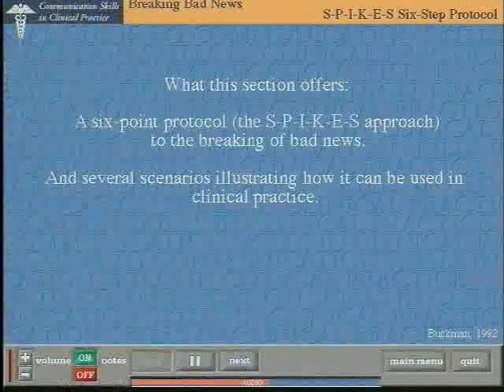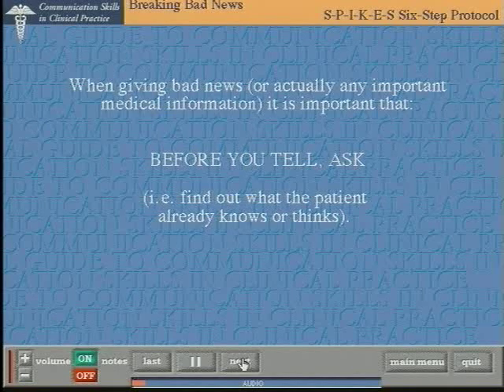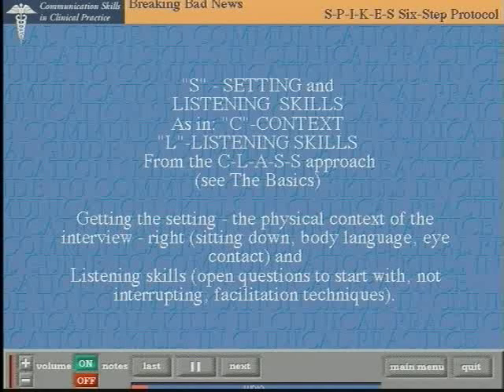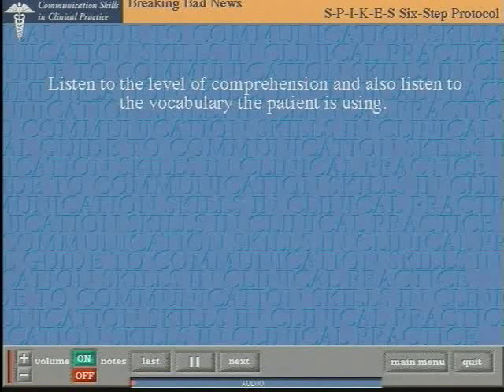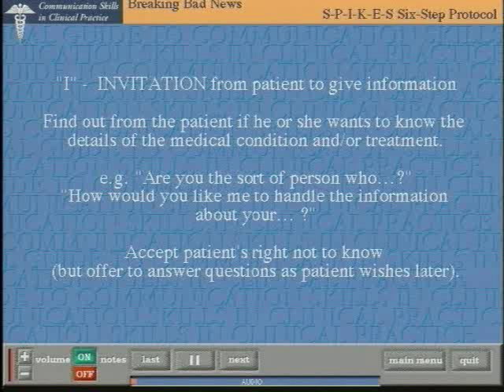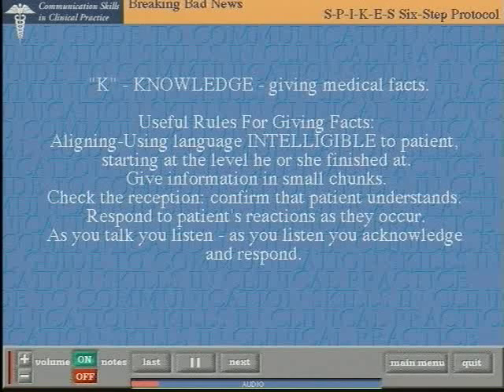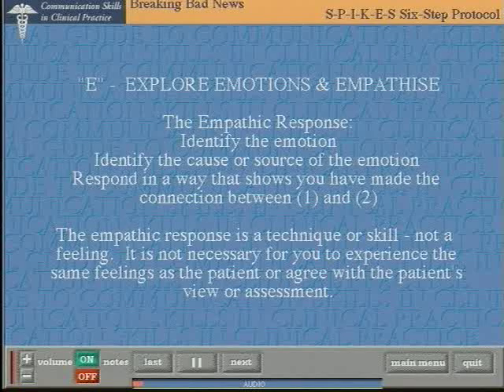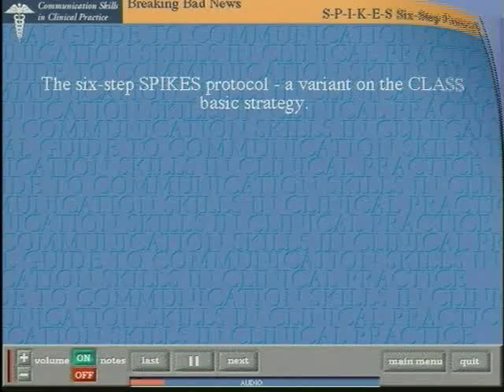Communication Skills in Clinical Practice, Part 4 - How to Break Bad News By Dr. Robert Buckman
IN THIS DVD YOU WILL SEE ILLUSTRATIONS OF:

• The S-P-I-K-E-S six-point protocol for breaking bad news (Setting --Perception - Invitation - Knowledge - Exploring Emotions -Strategy & Summary).

• Full-length interviews with simulated patients with rheumatoid arthritis and breast cancer.

Special or difficult situations such as:
How long have I got?
My mother is not to be told.
Your husband has died.

PRODUCT INFORMATION
79:00 minutes | Year 1999